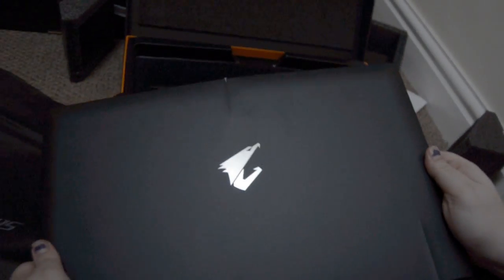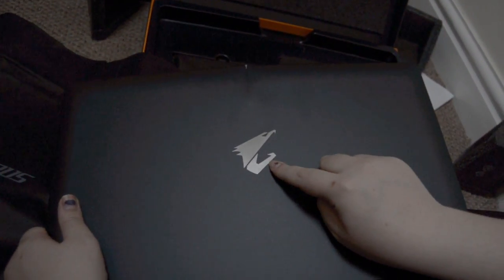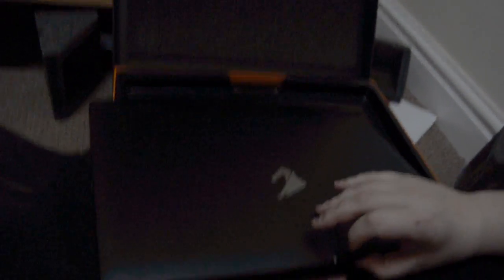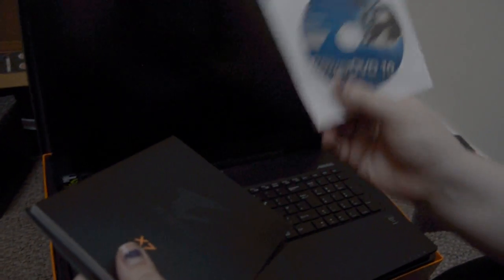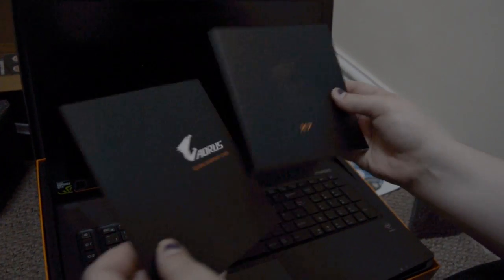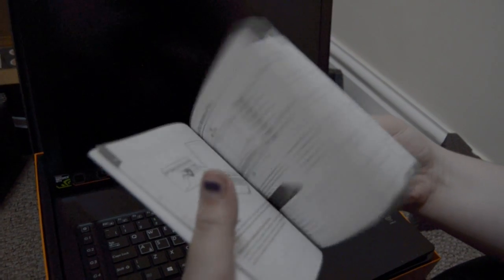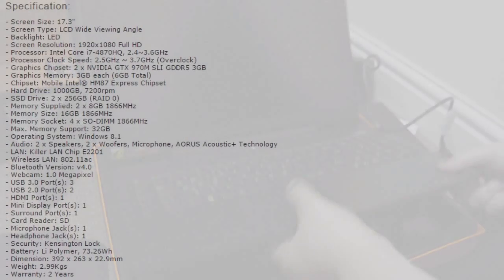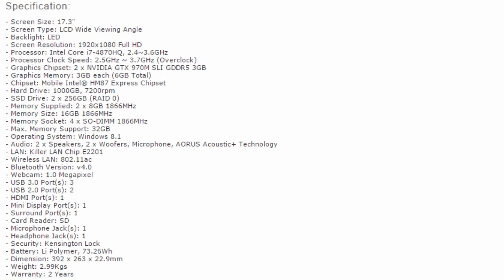Vlog: Unboxing My Aorus Laptop! | SEE MY FOOT!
Check Out!